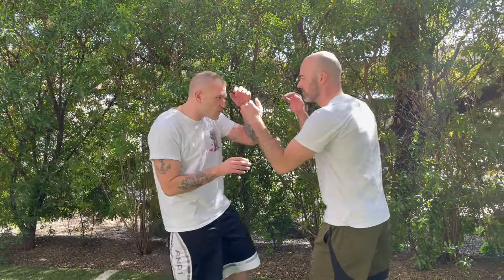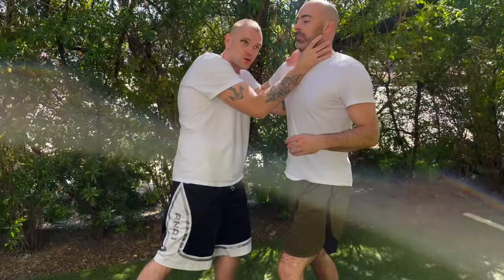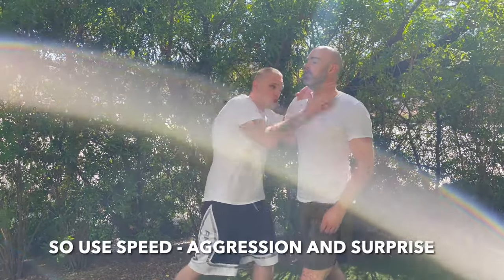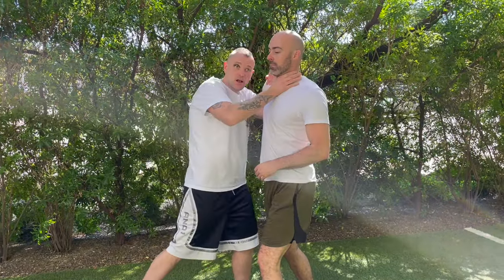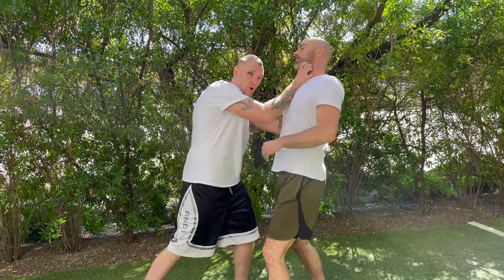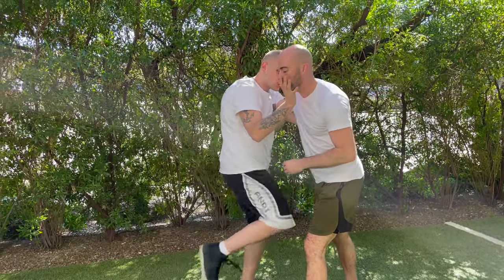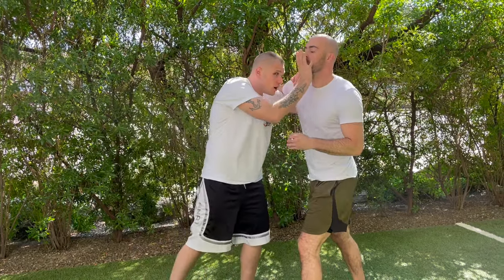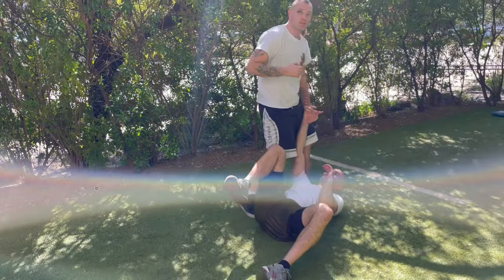Use this Fight Ending Technique